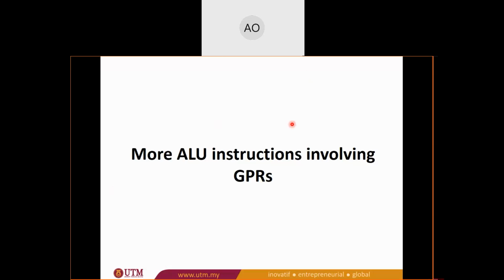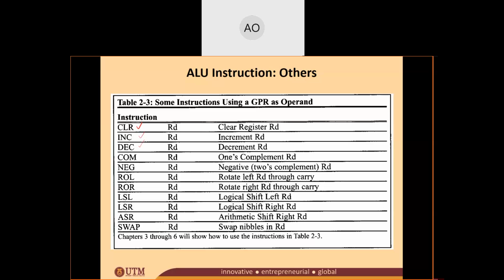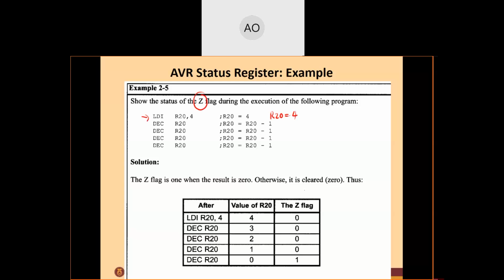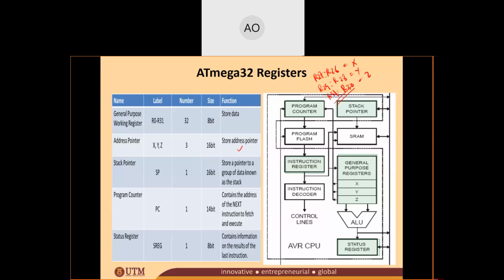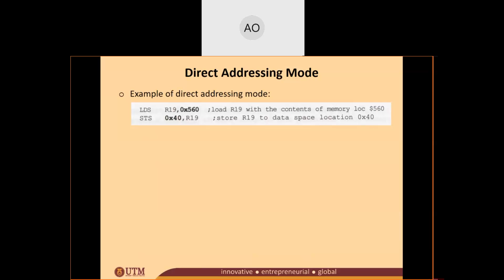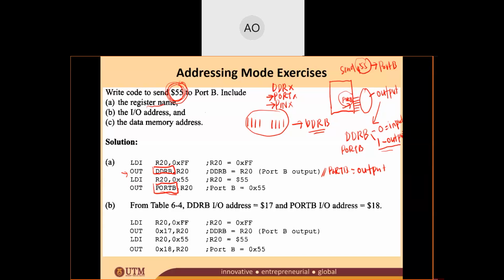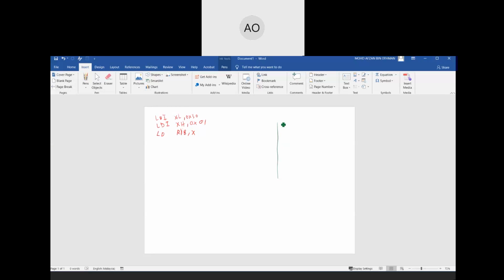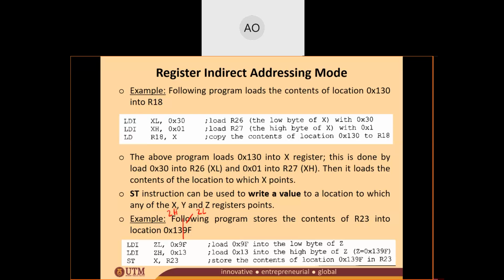SKEE 3223 - Online Class 021120 (Module 3)